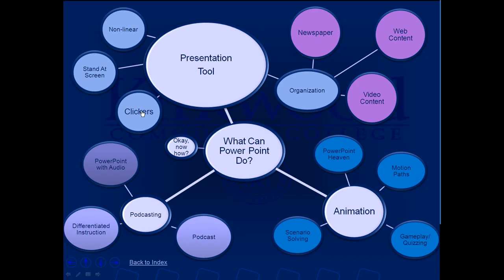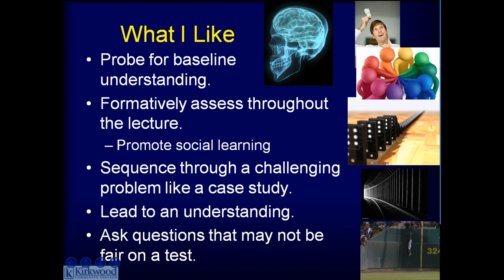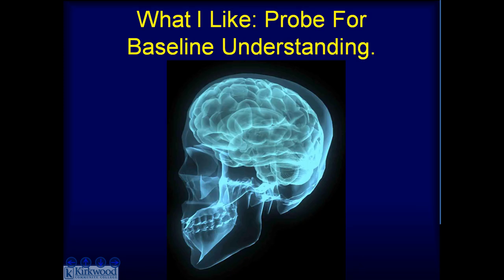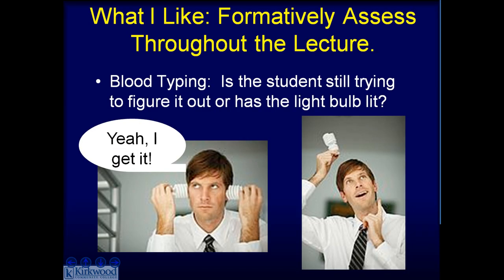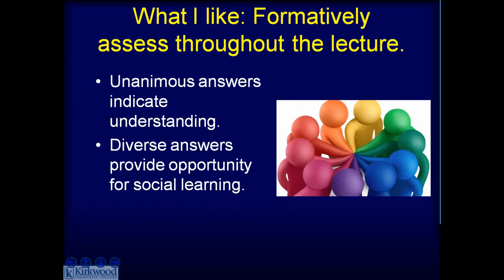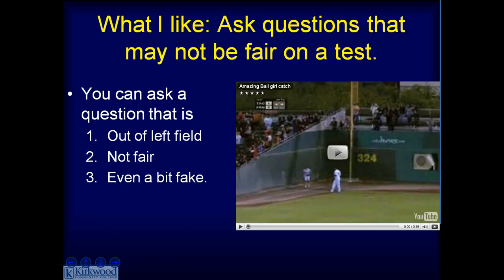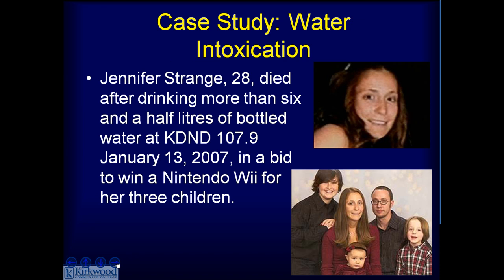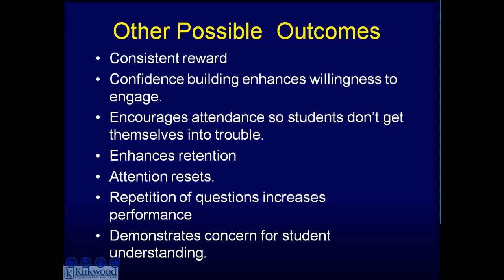Part 2: PowerPoint Ideas for Teachers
A basic video showing ideas on how to expand the use of Power Point for teachers.  Methods to break up the linearity of PowerPoint, how to create indexes to cue the viewer to the major topics, using an inexpensive smartboard equivalent (Smoothboard), how Personal Response Systems (Clickers) can improve PowerPoint, how to use PowerPoint to organize current events or various web resources, basic animation, quizzing, adding an audio track to your lecture, and using PowerPoint to create lectures viewable on an Ipod are all briefly discussed.  A basic introduction to how to create clickable objects, using hyperlinks, action settings, animation and triggers is also included.